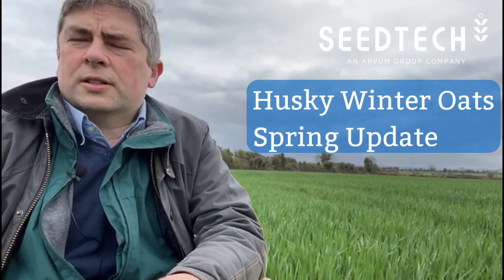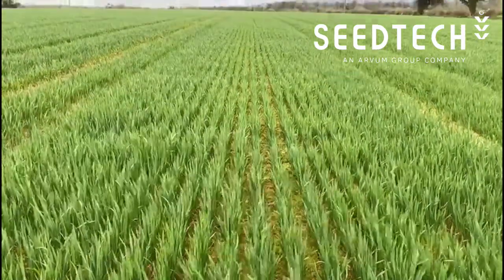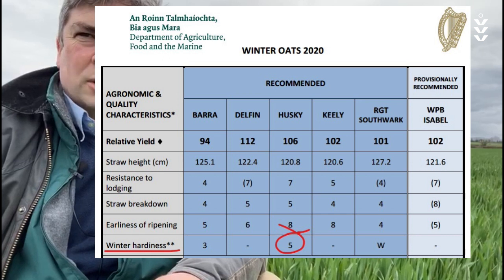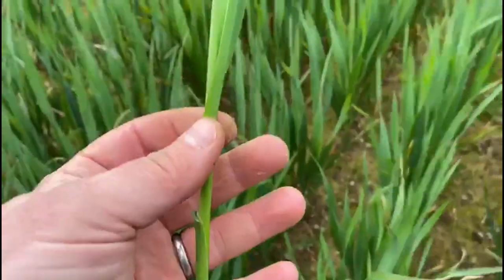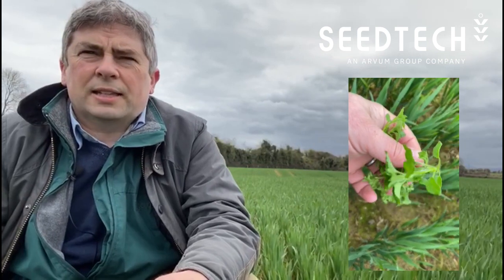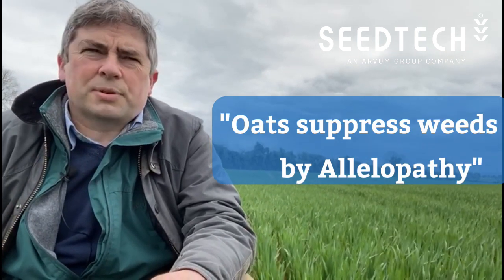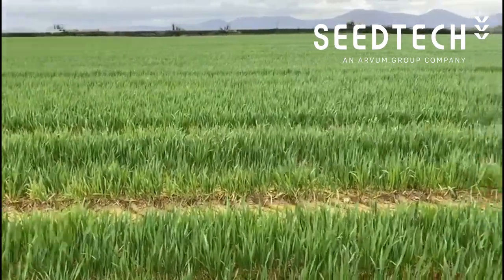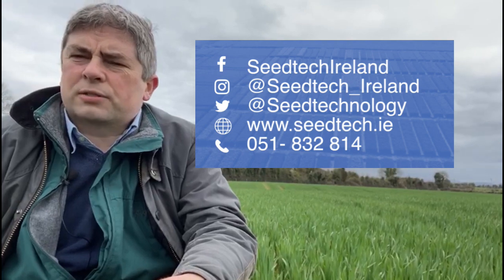Husky Winter Oats | A reliable Winter Oat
Winter crops took a savage beating from the weather over the past few months!  Irish farmers and oat processors have learned that spring oat varieties, drilled in autumn, deliver the best quality oats for porridge and equine markets.

Husky oat is the most widely grown oat in Ireland, as it performs equally well when drilled in the autumn or in the spring. This means growers and seed processors have more options with Husky seed.

Husky also has excellent straw characteristics and growers are well used to getting the best from it.

Most oat crops are now at gs 30 and are ready to take off in their growth.  Fertiliser, weed control and plant growth regulators will be applied in the next few days. Luckily oats do not suffer too much from weeds, as it is said to exhibit a property called allelopathy against weeds.

In this video, we take a look at a seed crop of Husky winter oats, drilled the end of October and how well it looks after the winter and what management it will need over the next few weeks.